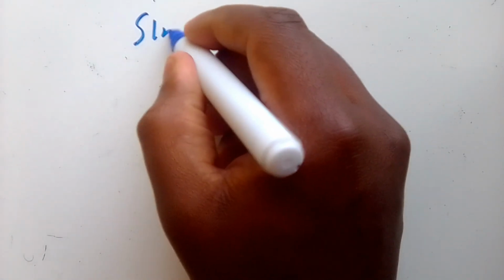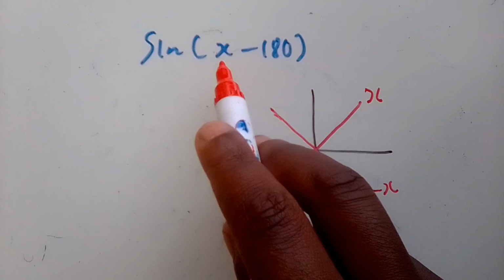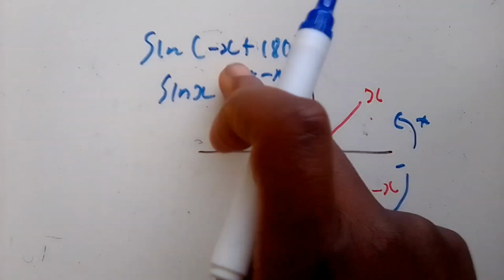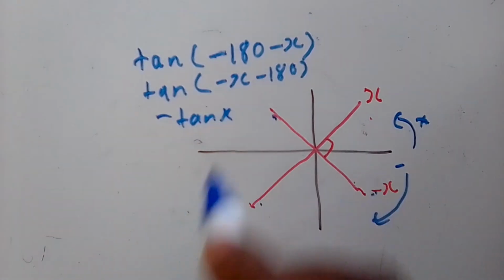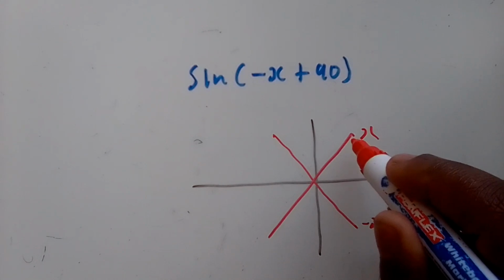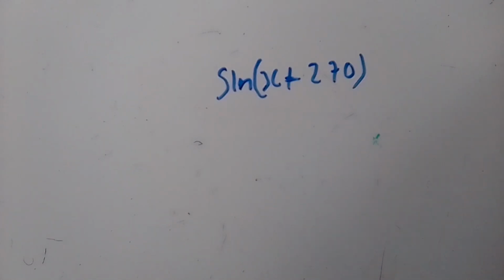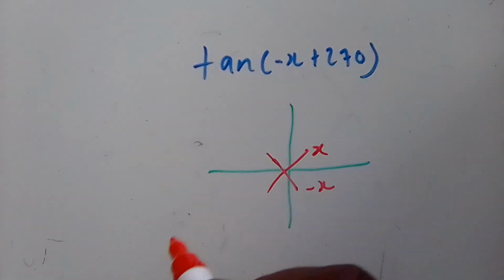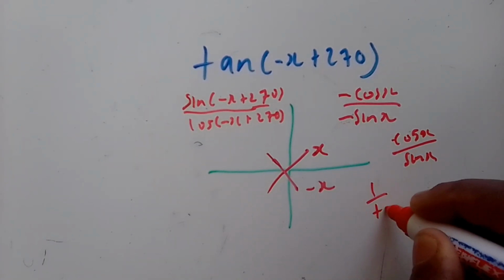Shortcut to for reduction in trigonometry. dealing with negative angles and 90° and 270°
Dealing with 90° and 270° as well
Quick shortcut